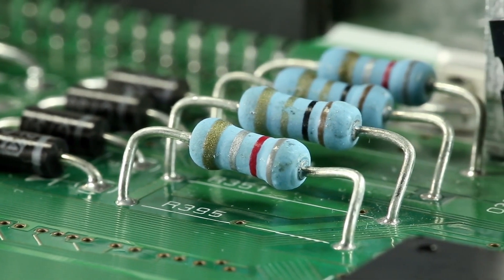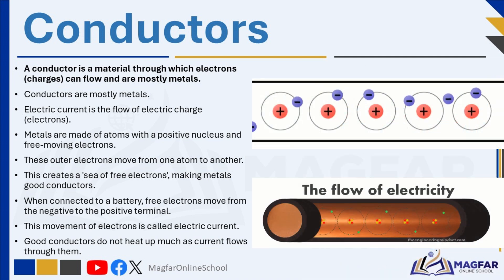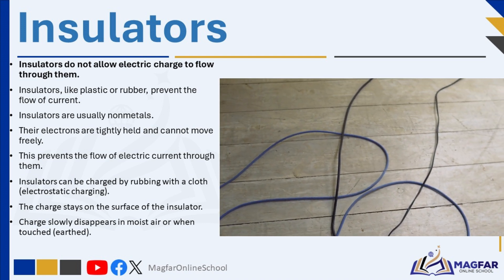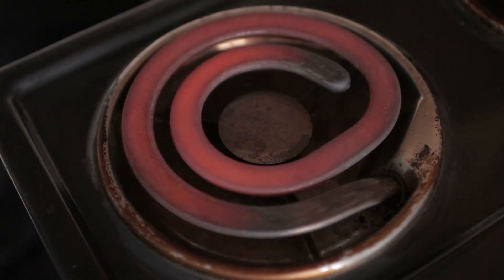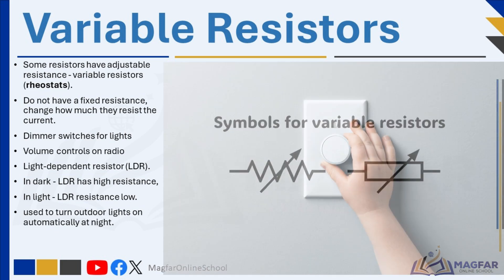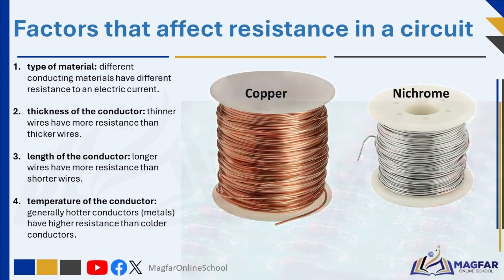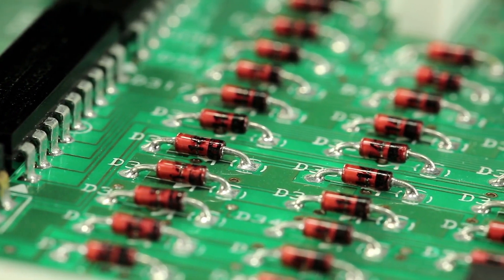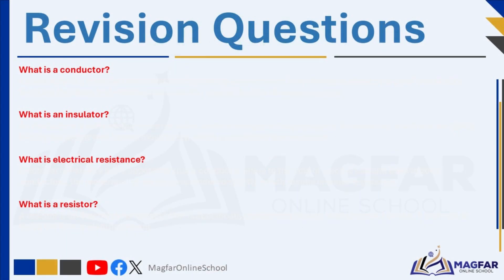Understanding Resistance in electrical circuits | Grade 9 Natural Sciences/Physical Sciences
📚 Welcome to Magfar Online School! In this lesson, we dive into key concepts in electricity including conductors, insulators, resistance, and resistors — all explained in a way that's easy to understand for Grade 9 students and anyone curious about how electricity works.

⚡ In this video you’ll learn:
- What are conductors and insulators?
- What is electrical resistance?
- What is a resistor and why is it used in circuits?
- Factors that affect resistance in wires

🎯 Perfect for:
- Grade 9 CAPS curriculum learners
- Science revision before exams
- Teachers and parents looking for reliable educational content